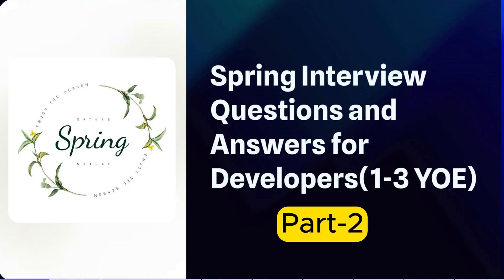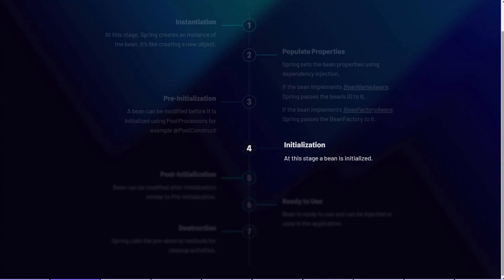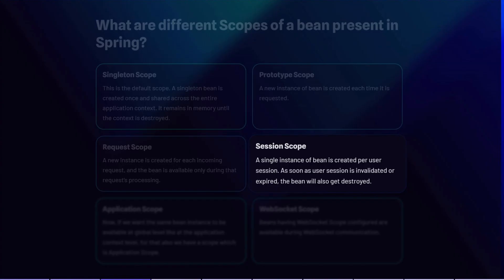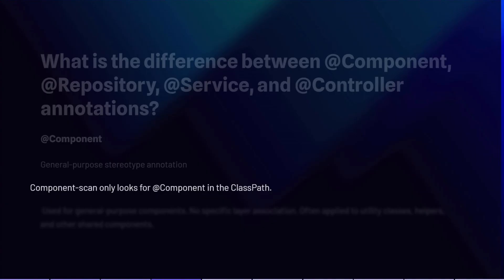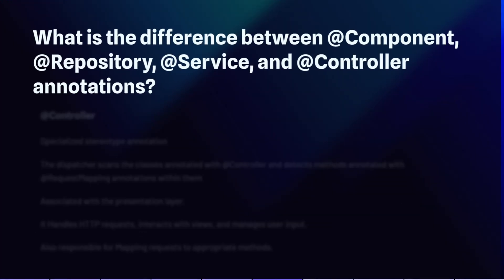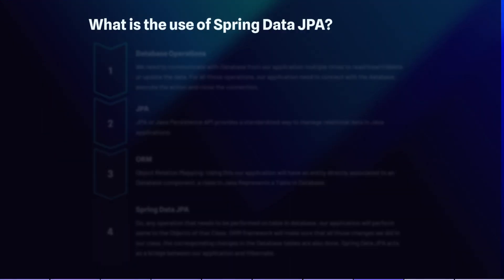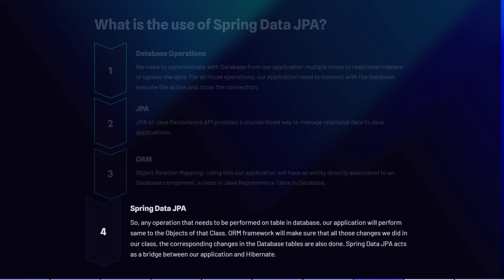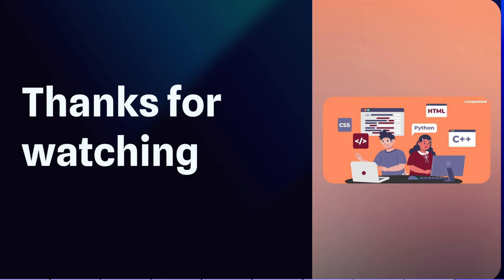Crack Spring Interview | Questions for Freshers and 1-3 Years of Experience Part-2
Spring Framework is one of the most widely used framework in the industry so, we can expect a lot of questions from this topic in the interview.

This is the second video for Spring interview questions for freshers and then in the upcoming videos we'll cover more advanced questions for experienced developers.

0:15 What is the Spring Bean Lifecycle?
2:38 What are different Scopes of a Bean in Spring Framework?
4:30 @Component VS @Repository VS @Controller VS @Service
8:15 Should we use @Autowired for Dependency Injection?
8:58 What is the use of Spring Data JPA?
10:57 Can we change default JPA provider in Spring boot from Hibernate?

Spring Bean Scope in a nutshell refers to the lifecycle and visibility of a bean instance in a Spring-based application. Bean scopes determine the number of instances of a bean that will be created and how long the bean instances will exist. The five main scopes in Spring are: Singleton, Prototype, Request, Session, and Global Session.